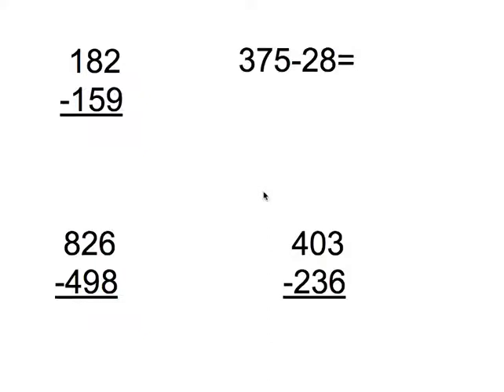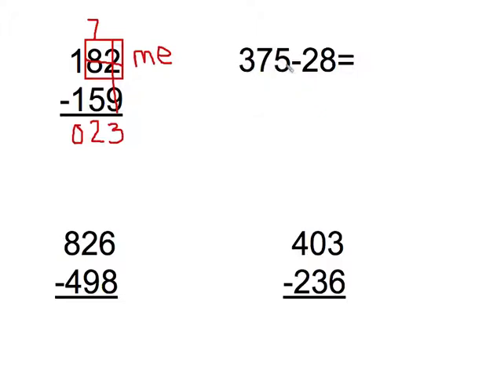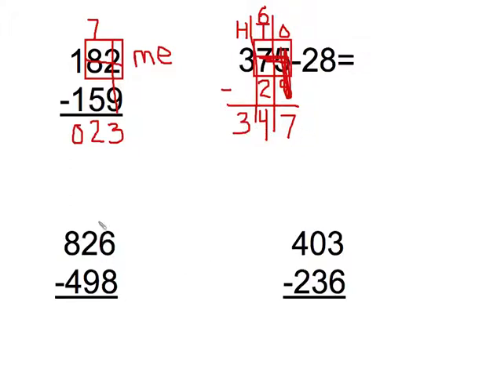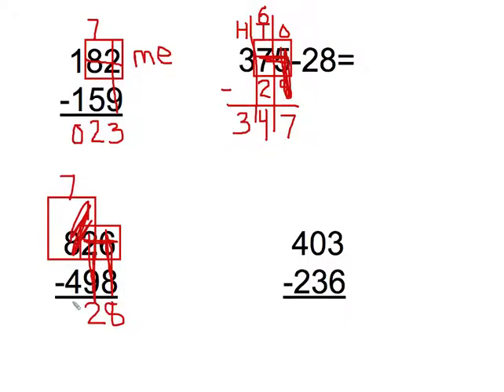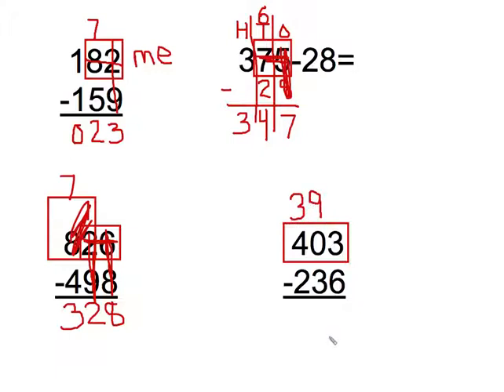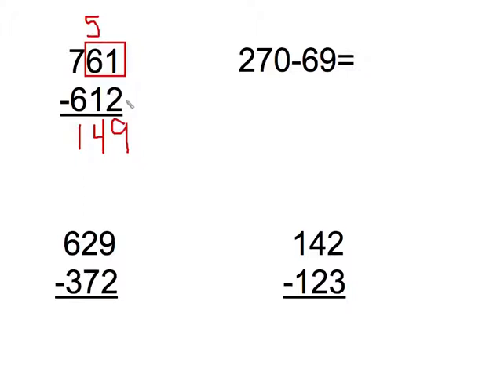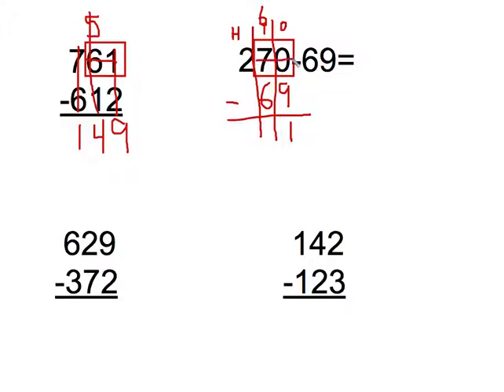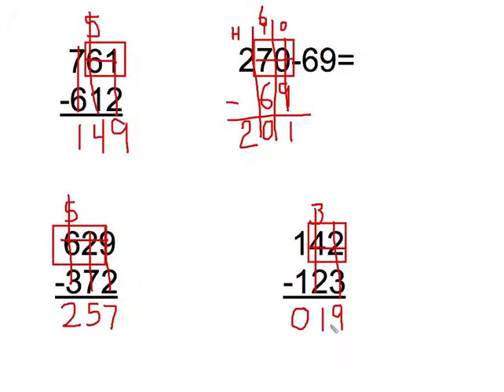Subtracting with regrouping by clumping place value together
Subtraction with regrouping in a nontraditional manner